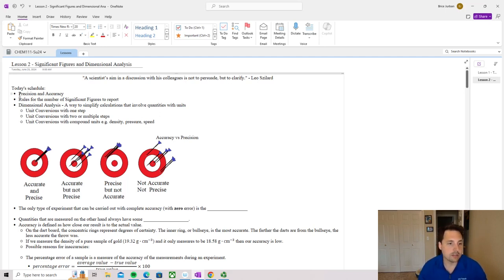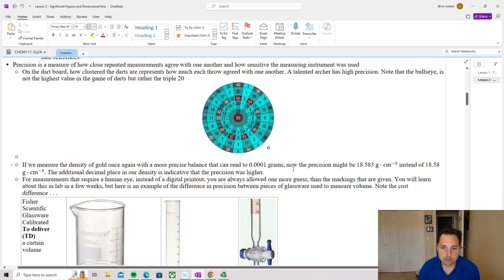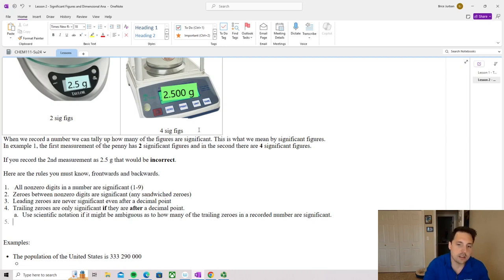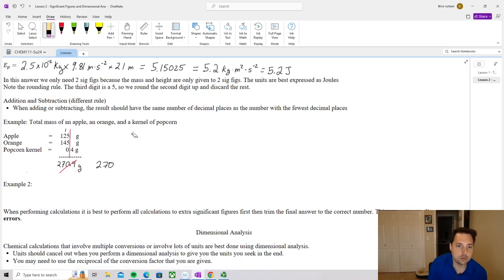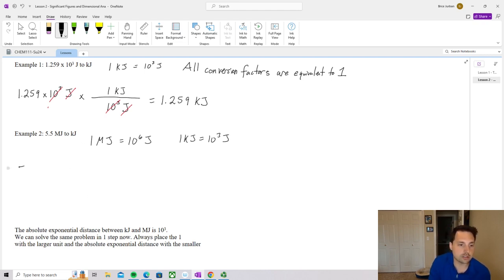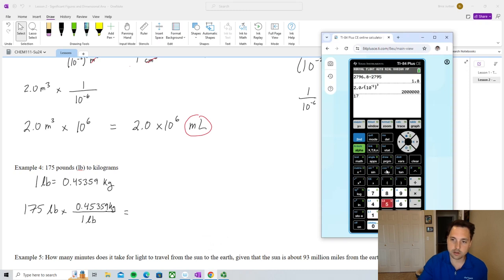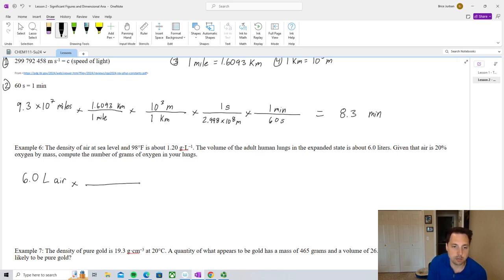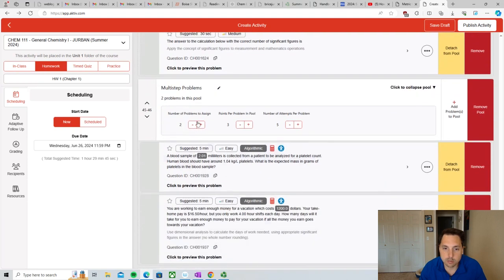Lesson 02 - Measurements Significant Figures and Dimensional Analysis